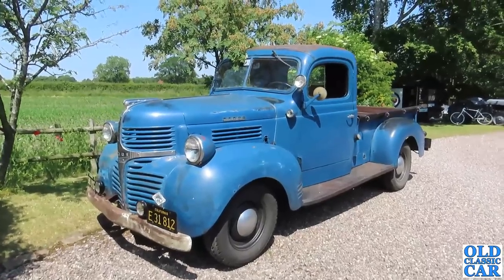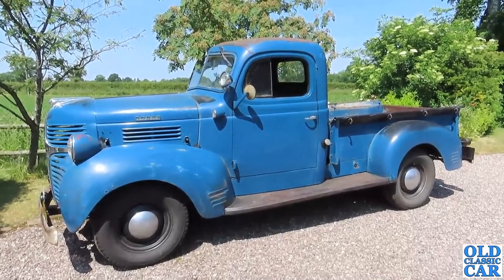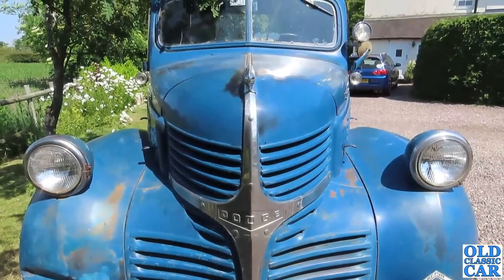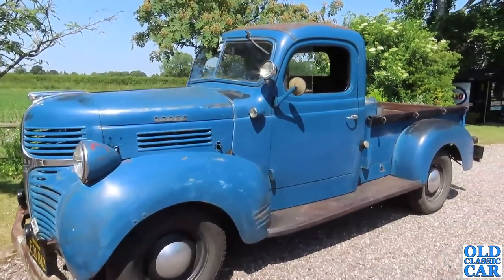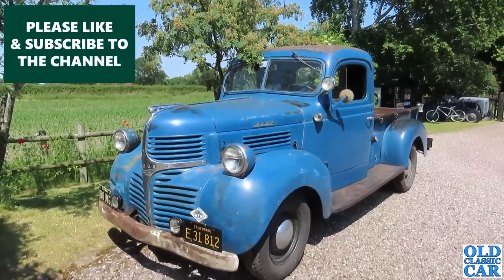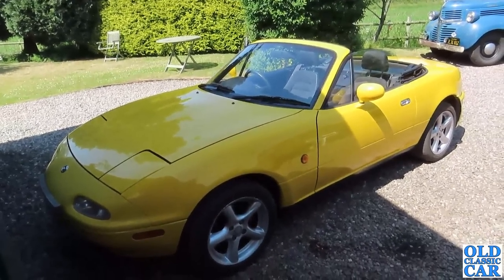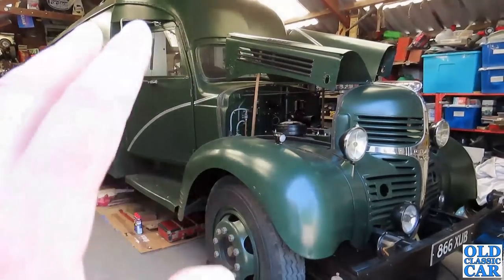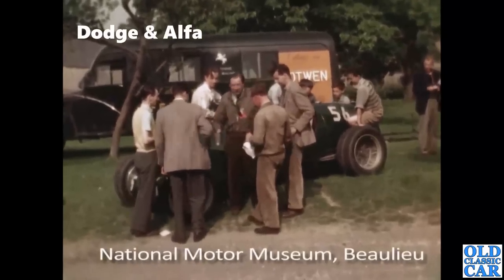Old Classic Car VLOG! a walk & talk intro to our old cars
This Old Classic Car vlog is in response to a few suggestions/comments received on recent uploads, asking whether I'd done a single video simply introducing each member of the OCC "menagerie", or fleet. I'd done something similar in the past, but for the benefit of newer subscribers and watchers in particular, I agreed that it was time to do an updated "walk & talk" about the classic cars and other old vehicles we own at OCC HQ, and a brief back story to each of them.
I needed to have a move around in the garage anyway, so it seemed like the ideal opportunity to put this vlog together, while the cars and sun were both out at the same time ...
There have been a few departures since the last walk & talk (two years ago maybe?) in order to enable a couple of new arrivals to happen, so even longer-term watchers may find it of interest too. My youthful assistant kindly offered to help move the cars during the filming of this one. A couple of tool acquisitions made earlier that same day also make it in, to add a further sprinkling of excitement(!) to this classic cars video.
A big thanks as always to everyone that follows the Old Classic Car channel and watches these uploads. Likes, comments & subs really help the channel continue to grow, there are hundreds of different classic car videos on the channel now so please take a stroll through previous uploads to see if there's anything you've missed.
If you know of anyone else who might find these videos about classic cars in the UK of interest, please forward one of the above links to them.